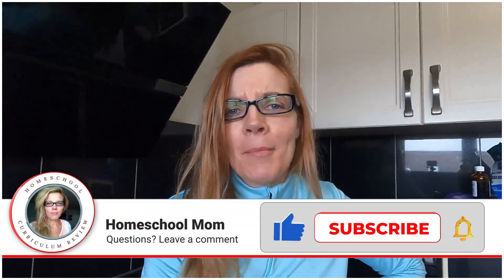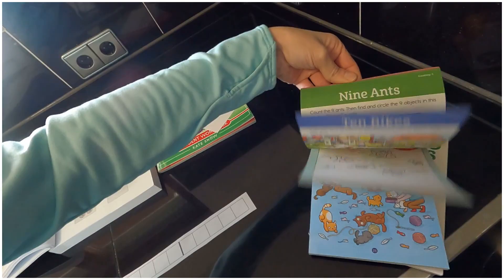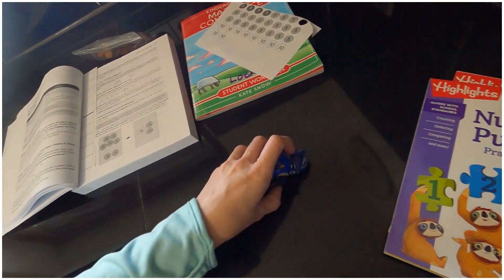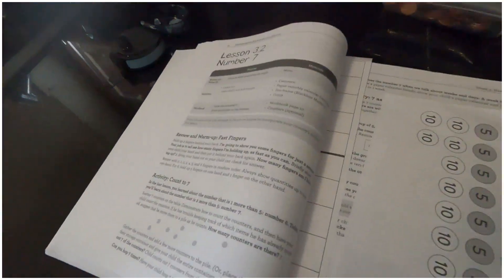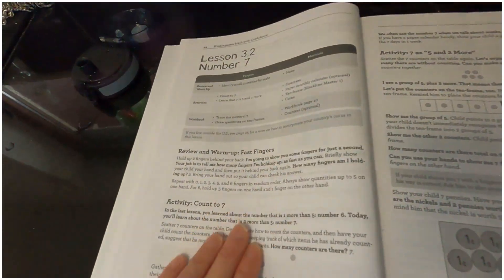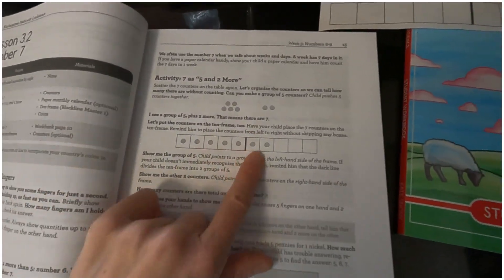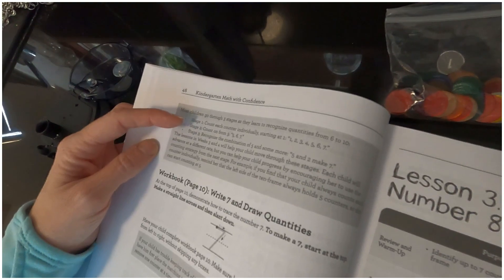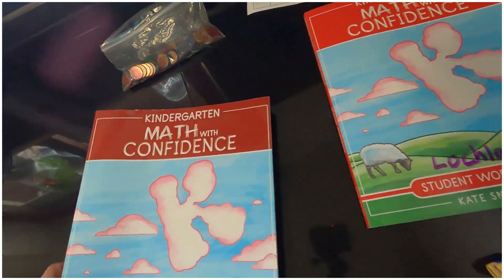Math With Confidence Review SEE A LESSON Kindergarten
In this short video, I'll be reviewing the popular math program, Math With Confidence. I'll be going over the basics of the program and helping you decide if it's the right fit for you.

Math With Confidence is a great program for kids who are starting kindergarten or elementary school. It provides kids with the skills they need to tackle everyday math problems, helping them build confidence in their math skills. If you're looking for a program that will help your child improve their math skills, be sure to check out Math With Confidence!

Chapters
00:00 Math With Confidence Review

Products Mentioned

Highlights Number Puzzles
Highlights Letter Puzzles
MWC Kindergarten
MWC Level 1
MWC Level 2
Tokens (get 200 two toned chips so you have enough for higher grades)
Fake US Money coins